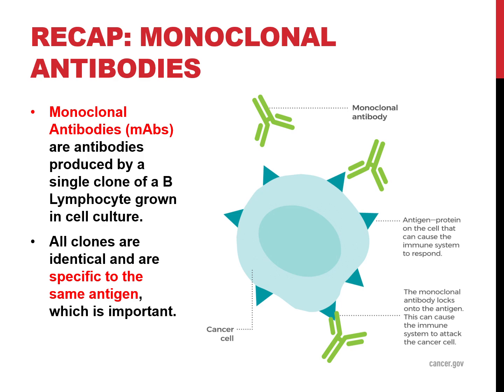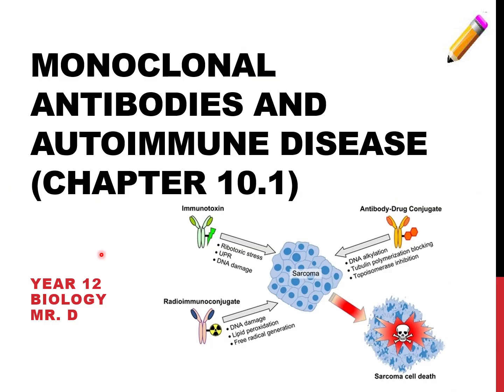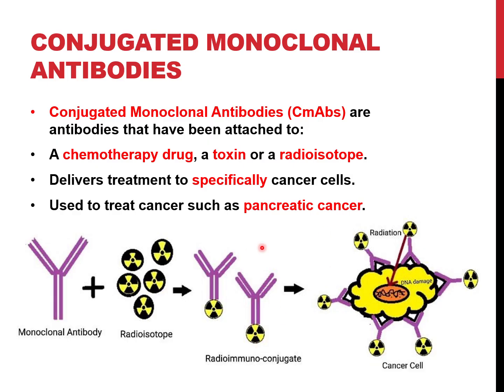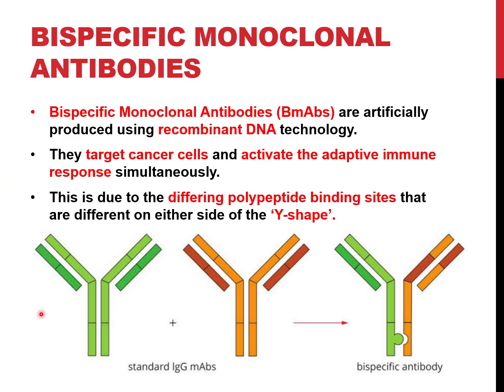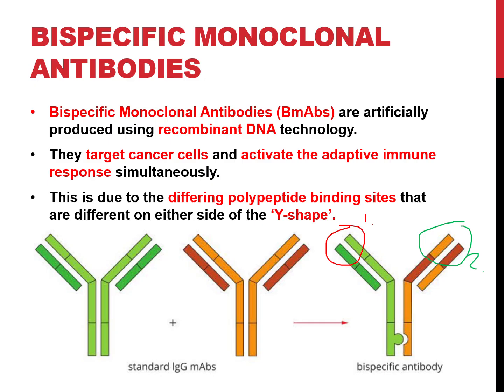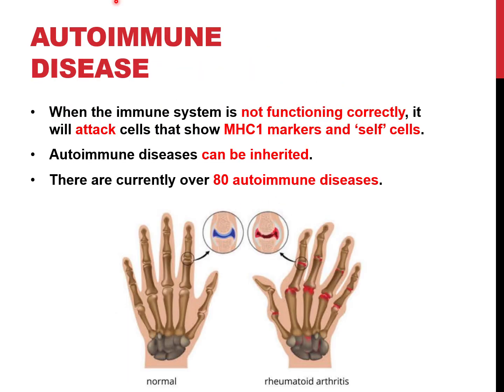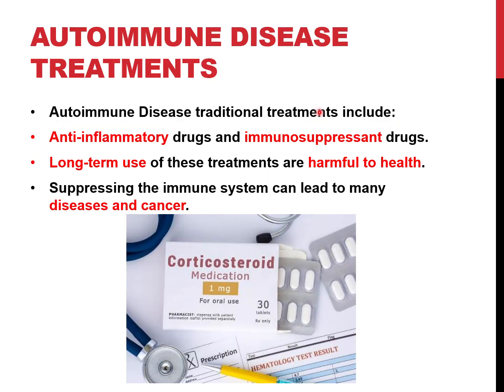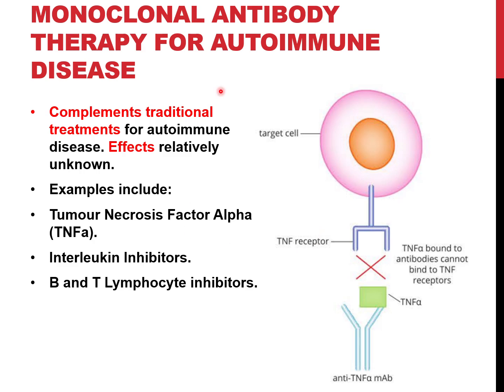Autoimmune Disease: Why Your Body Turns Against Itself